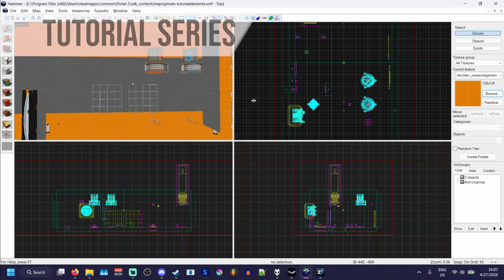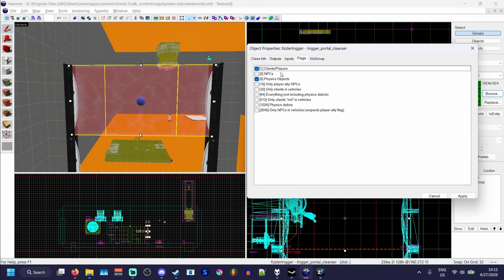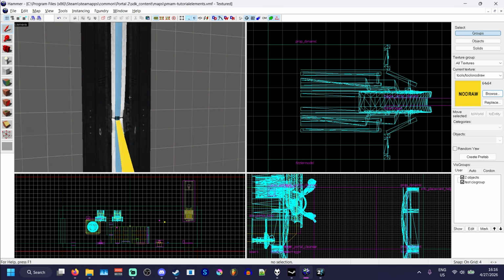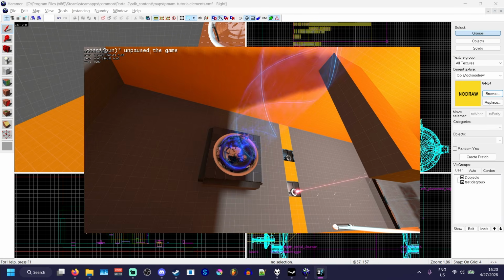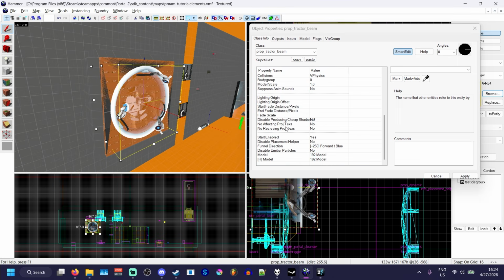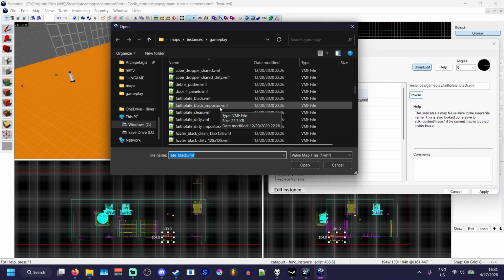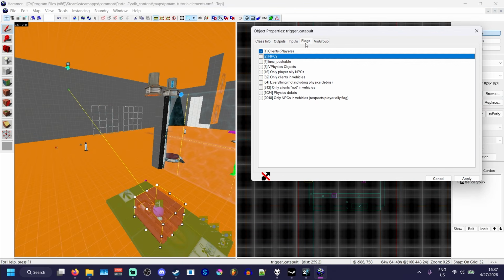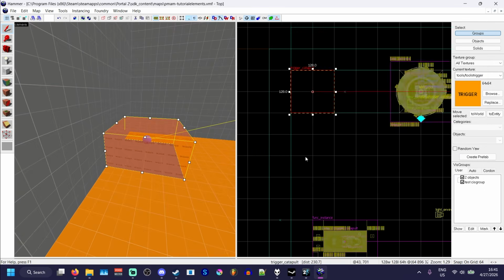Puzzle Elements || Portal Mapping and Modding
This week's tutorial will give you an overview on how to add and set up different puzzle elements correctly in Hammer.

0:00 Introduction
0:19 Fizzlers
9:32 Lasers
13:20 Light Bridges
14:26 Funnels
17:40 Faithplates

*This tutorial is applicable to Portal 2: Community Edition and can be used in its Hammer. Please note HammerAddons comes packed into P2:CE.

Credits
Host: Qquash
Editor: Ashleyanna Rivers